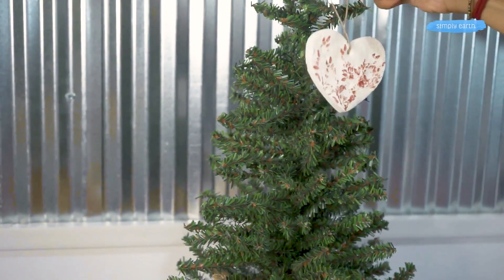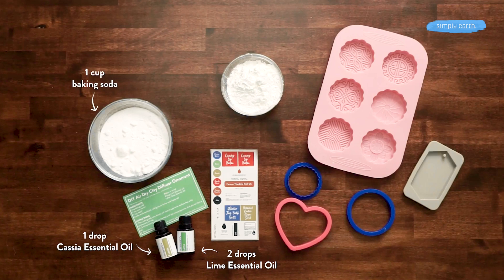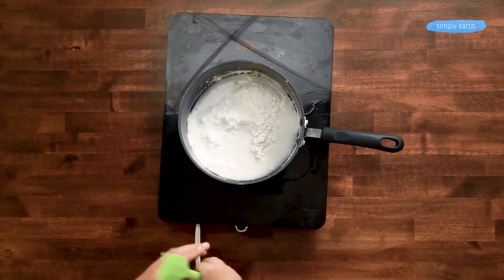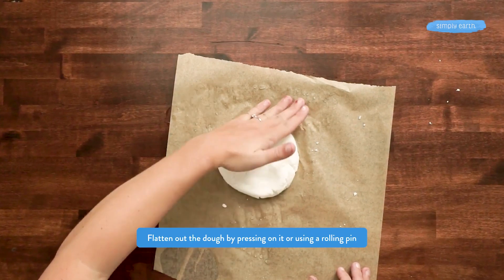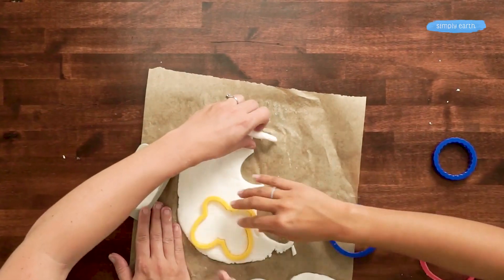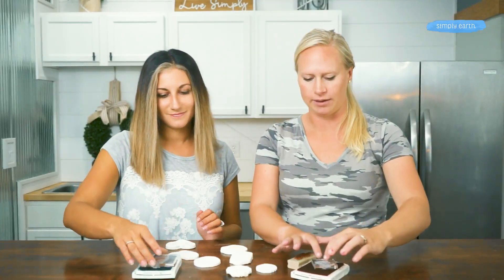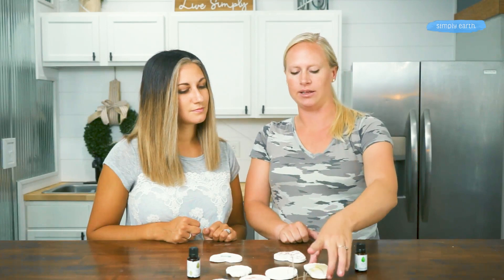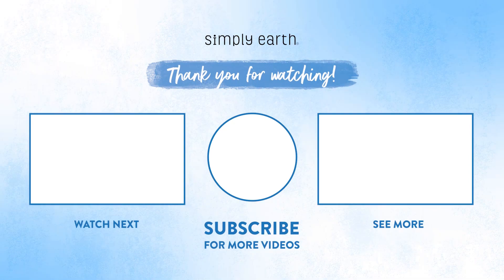DIY Air Dry Clay Diffuser Ornament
We at Simply Earth love all things handmade!

If you love making your own products, then you’ll love this Clay Diffuser Ornament with essential oils. Not only does this recipe serve as a natural diffuser, but you can decorate your home and Christmas tree with them! This is a great recipe to make with your kids or grandkids.